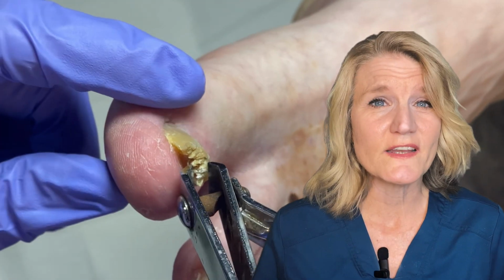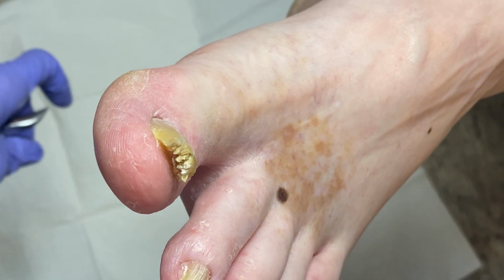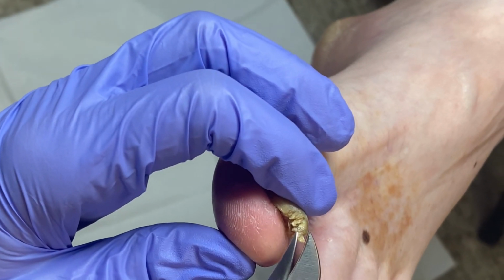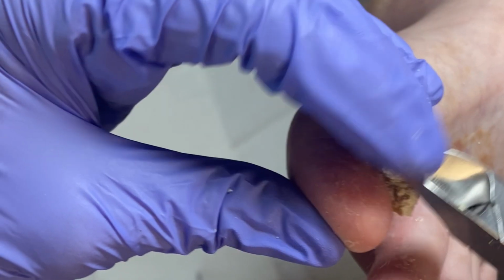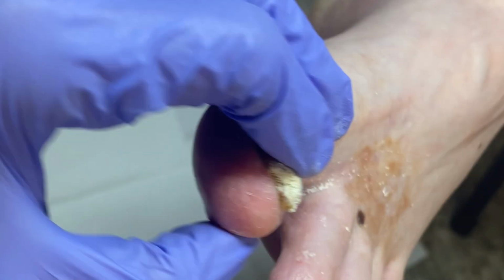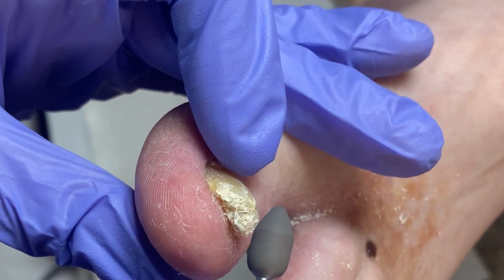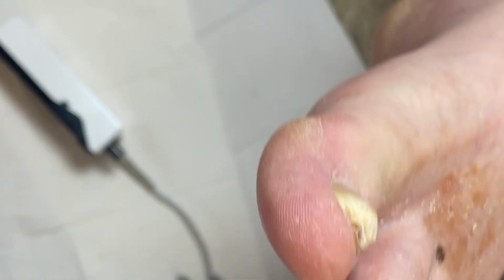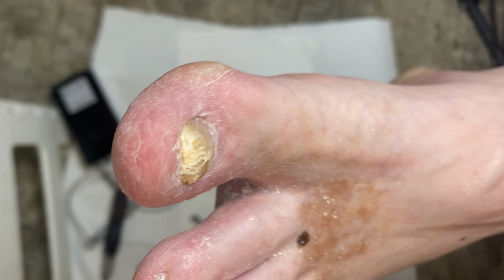Watch This Before Trimming Thick Fungal Toenails!- a Podiatrist's Guide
Trimming thick fungal toenails can be very difficult for most people especially if using wrong equipment and technique.  In this video, I go step by step on how to do this and what not to do.
 Doing one's own foot care can also be dangerous to those with at risk medical conditions such as neuropathy, diabetes, and poor circulation.  !!!***People with medical conditions should first see a podiatrist or their health care practitioner to determine if it is safe to trim one's own toenails or if they should seek a podiatrist's care. Medicare and certain insurances may cover this service with certain qualifications found on exam.

Links:
Toenail clipper:
N95 mask :

It is NOT  the intention of drgaffneybestfoot.com/ youtubechannel  to provide specific medical advice (e.g.: diagnosis and treatment related to individual and/or specific medical cases, second opinion for medical diagnosis and/or treatment or recommendations regarding therapy), but rather the material contained on this site is for informational purposes only . Specific medical advice will not be provided, and consult with a qualified podiatrist or physician for diagnosis and for answers to your personal foot related questions.
The information and contents of this site is provided "as is," and drgaffneybestfoot.com, Dr. Melissa Gaffney,  it's affiliates, contractors, and editorial review board members make no representations, express or implied warranties as to the accuracy or completeness of such information. Nothing contained in the site is intended to be instructional for medical diagnosis or treatment. The information should not be considered complete or up to date , nor should it be relied on to suggest a course of treatment for a particular individual. It should not be used in place of a visit, call, consultation or the advice of your podiatrist, physician or other qualified health care provider.
drgaffneybestfoot.com/ Dr. Melissa Gaffney,  affiliates, sponsors are neither responsible nor liable for any direct, indirect, incidental, consequential, special, exemplary, punitive, or other damages arising out of or relating in any way to this site, site-related services, content or information contained herein, or any hyperlinked web site.External Links:Some web pages on drgaffneybestfoot.com  may provide links to other Internet sites for the convenience of users. drgaffneybestfoot.com/ Dr. Melissa Gaffney  is not responsible for the availability or content of these external sites, nor does drgaffneybestfoot.com  / Dr. Melissa Gaffney  endorse, warrant, or guarantee the products, services, or information described or offered at these other Internet sites. Users cannot assume that the external sites will abide by the same Privacy Policy to which drgaffneybestfoot.com adheres. It is the responsibility of the user to examine the copyright and licensing restrictions of linked pages and to secure all necessary permissions.